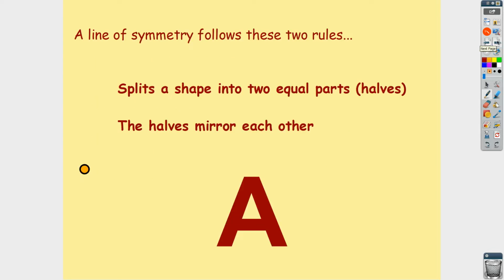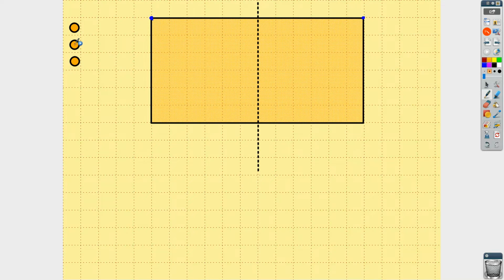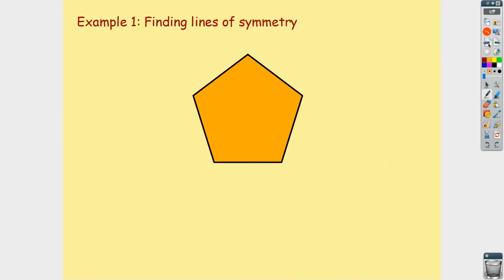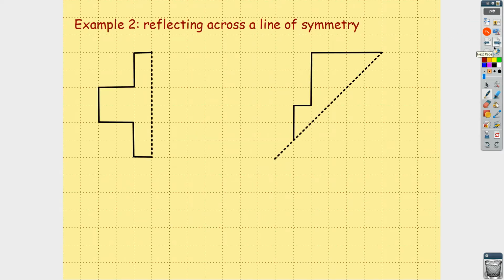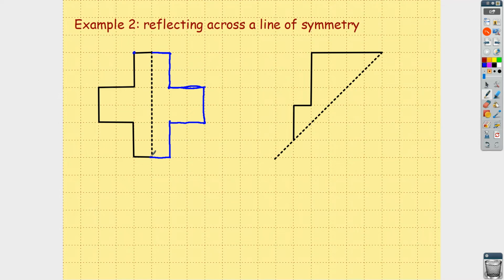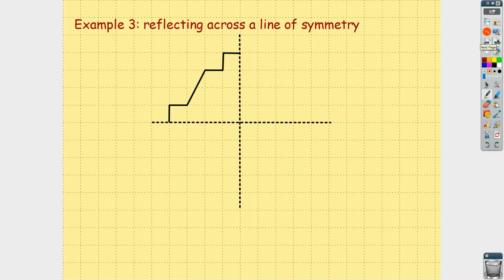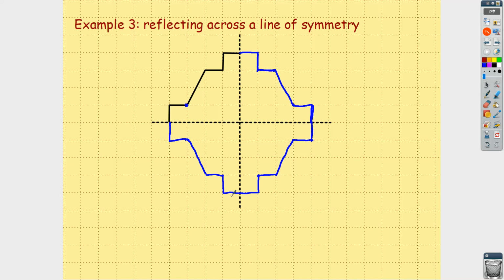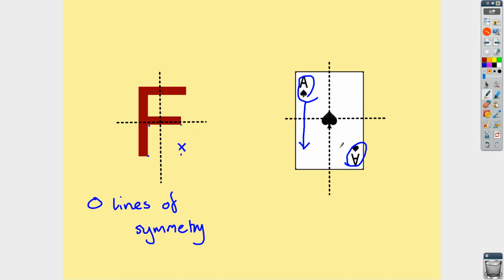Lines of Symmetry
An outline of lines of symmetry focusing on how to answer textbook questions typical within the Scottish secondary curriculum. This video is intended to accompany homework for one of my classes during the Covid-19 lockdown in the UK.
That said, I hope anyone else who might stumble across this video finds it useful.

This is the first video I've ever published.